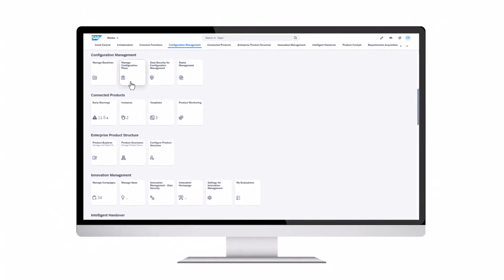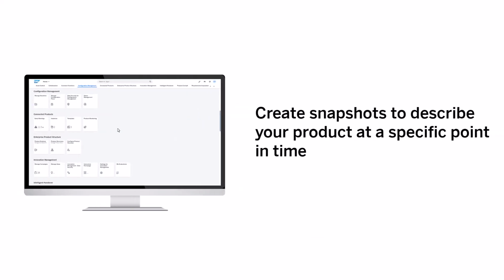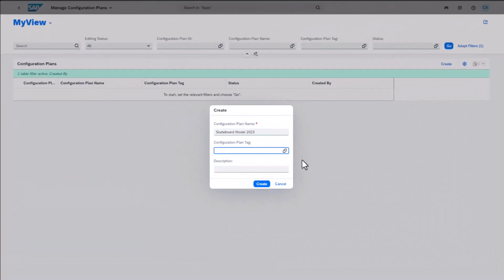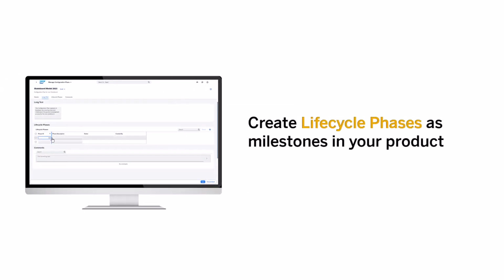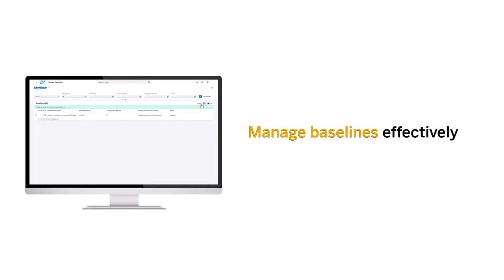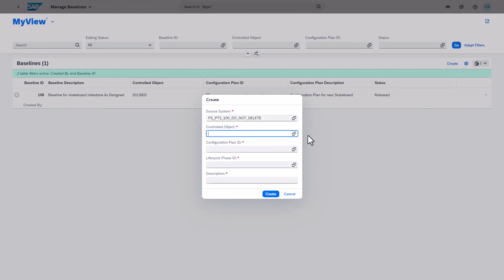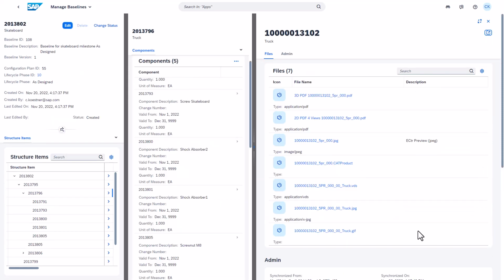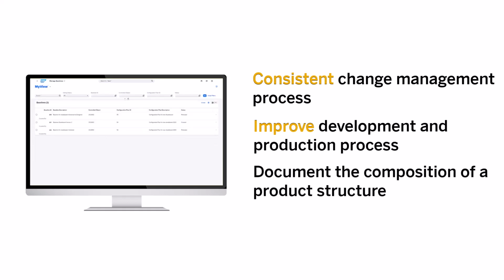Configuration Management by SAP Enterprise Product Development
Are you a configuration manager? Have you ever wished for tool that is reliable and easy to use? Then this is a must watch for you. Get a quick glimpse on SAP's new capability Configuration Management in SAP Enterprise Product Development.

created by: Christian Köstner